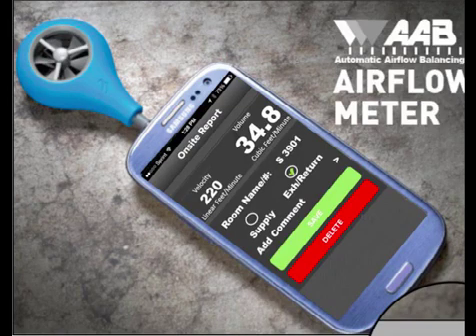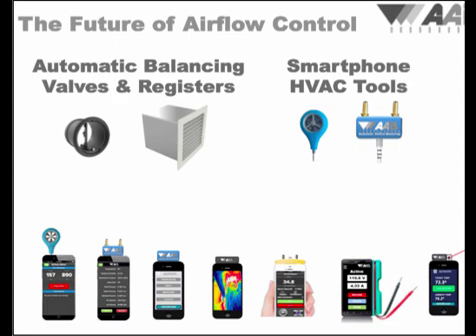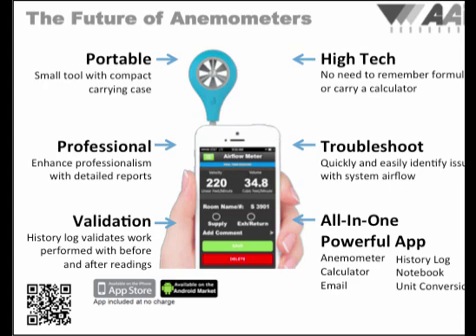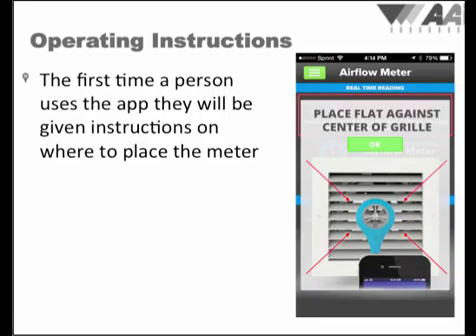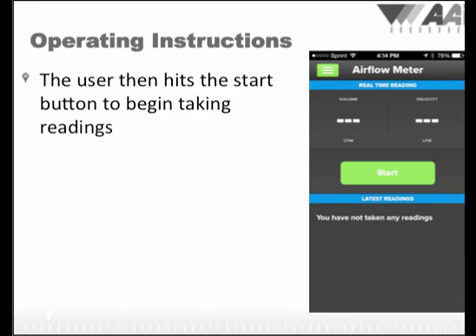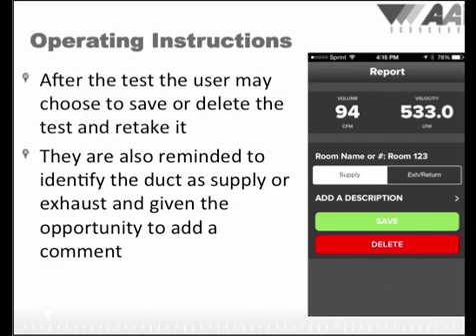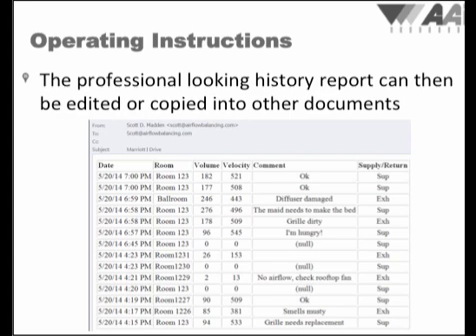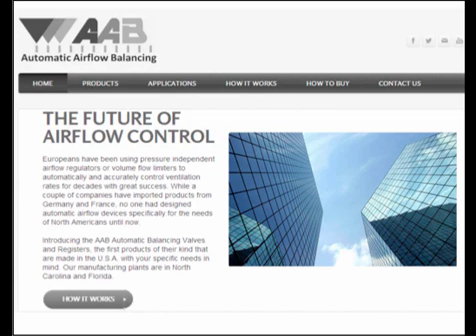AAB Product Introduction and ABM-100 Training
This is the first of a series of upcoming training videos for products manufactured by Automatic Airflow Balancing. The ABM-100 Airflow Balancing Meter is the first smartphone anemometer developed for the HVAC industry.